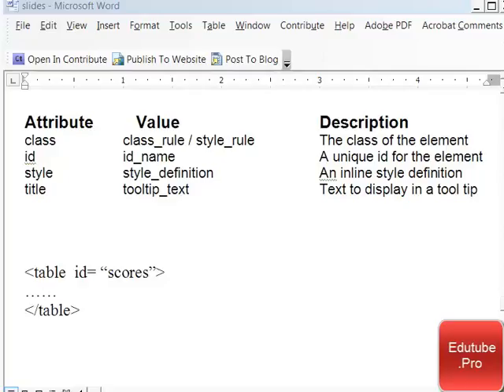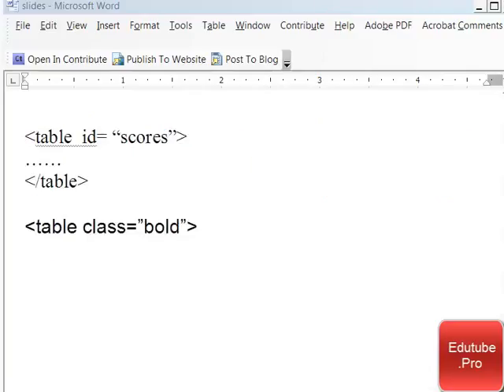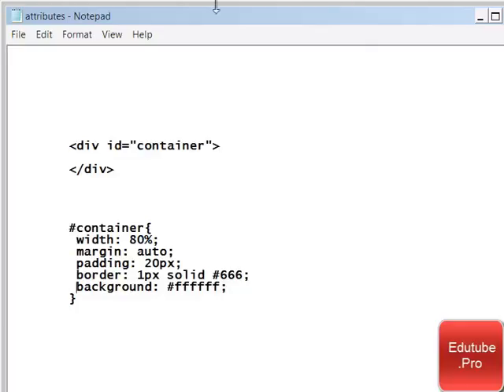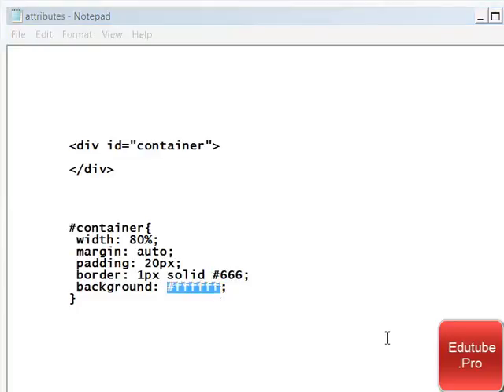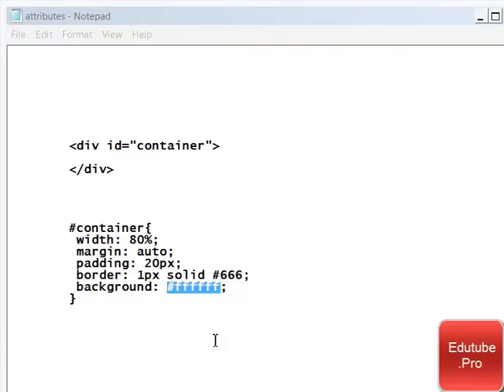HTML5 Programming Tutorials 01 03